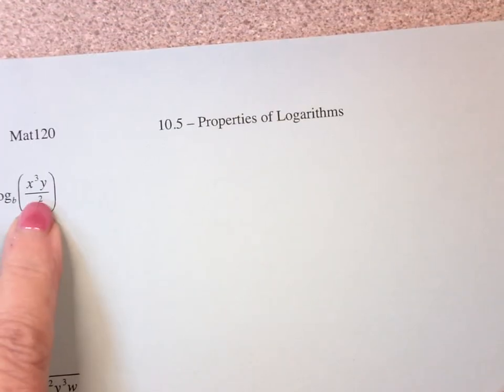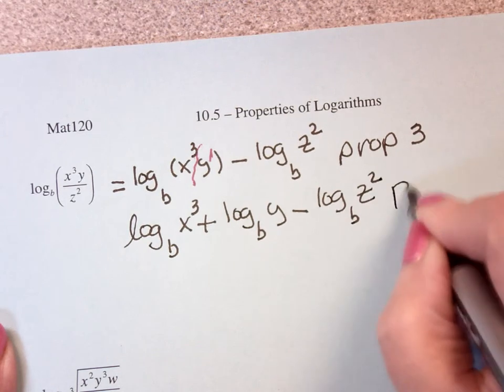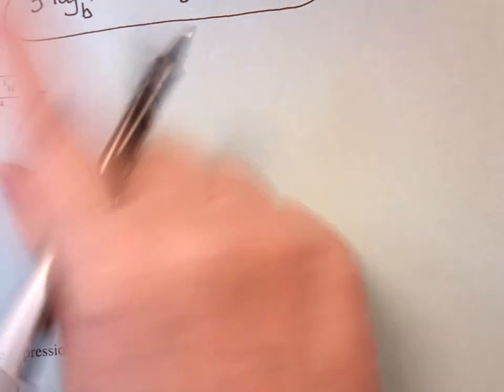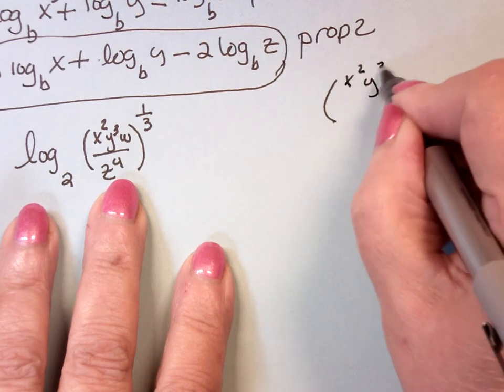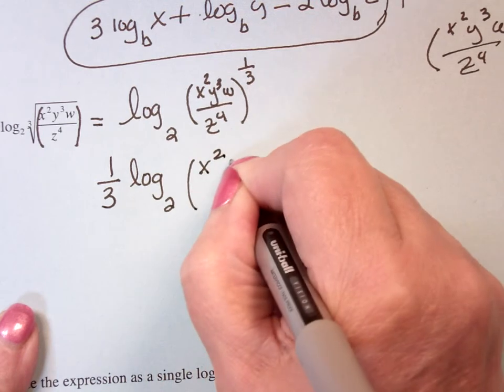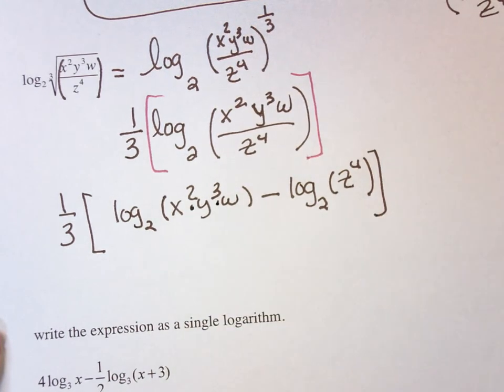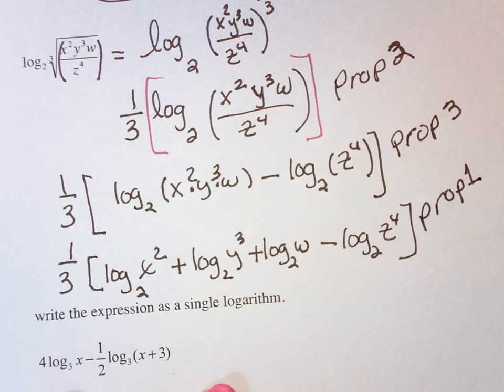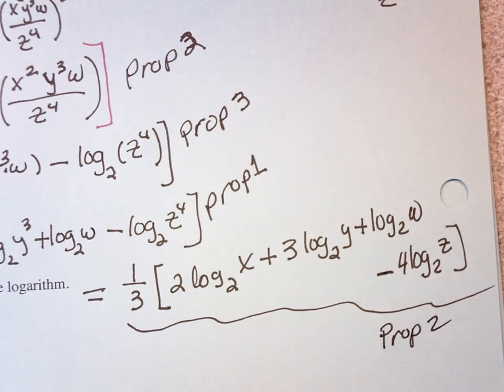120 10 5 page 30 1